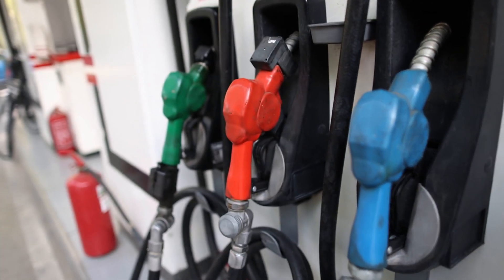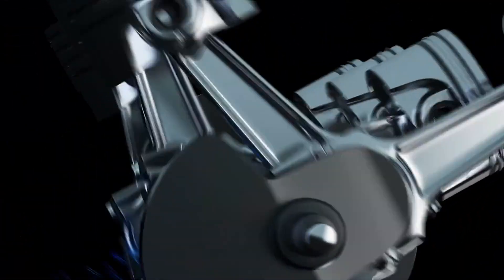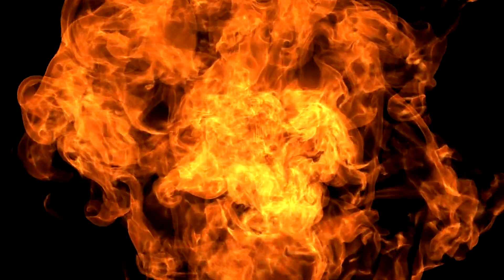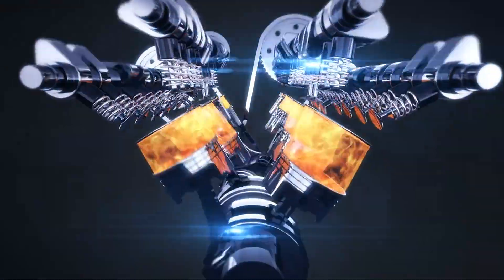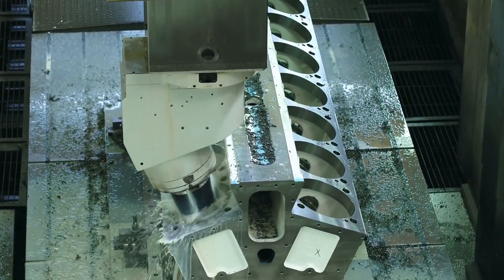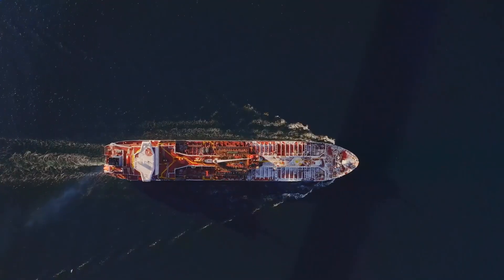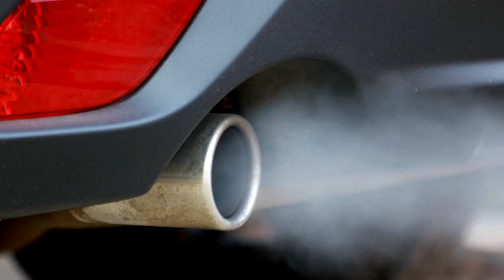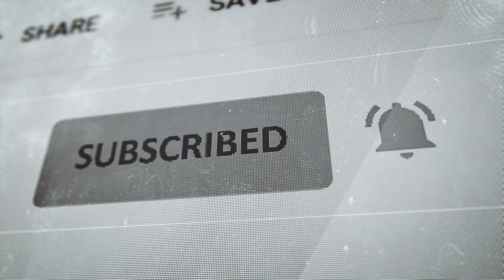What's The Difference Between Gas And Diesel Fuel?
Hello Everyone,

Join us as we dissect the unique characteristics of these fuels and their diverse applications across different vehicles.

At the core of the disparity between gasoline and diesel lies their composition.

Gasoline, a lighter fuel, is comprised of hydrocarbons with a smaller molecular structure.

Conversely, diesel is denser, featuring larger hydrocarbon molecules.

Fundamentally, the ignition process in engines sets these fuels apart.

Gasoline engines utilize spark plugs to initiate combustion by igniting the air-fuel mixture.

In contrast, diesel engines rely on the heat generated by compressing air to ignite the fuel, eliminating the need for spark plugs.

Diesel engines typically boast higher compression ratios due to the necessity of higher temperatures and pressures for spontaneous ignition.

This elevated compression contributes to the efficiency and power output of diesel engines.

With a higher energy density than gasoline, diesel fuel packs more energy per unit of volume.

This often translates into diesel engines achieving superior fuel efficiency and longer driving ranges compared to their gasoline counterparts.

Gasoline engines undergo a faster combustion process at lower temperatures, while diesel combustion is characterized by higher temperatures and a more gradual burn, showcasing diesel engines for their torque and fuel efficiency.

Overall, diesel engines tend to outshine gasoline engines in terms of fuel efficiency.

The environmental impact further sets these fuels apart.

Diesel engines are known to produce more nitrogen oxides (NOx) and particulate matter, contributing to concerns about air pollution.

Gasoline engines, while not without emissions, generally produce lower levels of NOx and particulates.

In conclusion, the distinctions between gasoline and diesel fuels extend beyond their molecular makeup.

From ignition methods to combustion characteristics, each fuel type possesses unique properties influencing their applications and efficiency in various engine types.

We trust you found this exploration of gasoline and diesel fuel differences insightful.

Stay curious as we continue to explore the captivating world of fuels together.